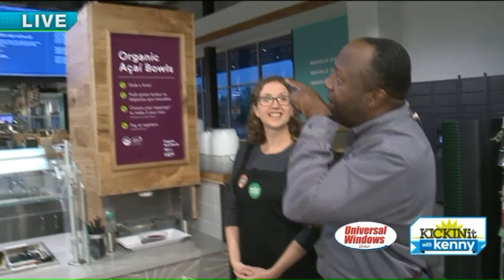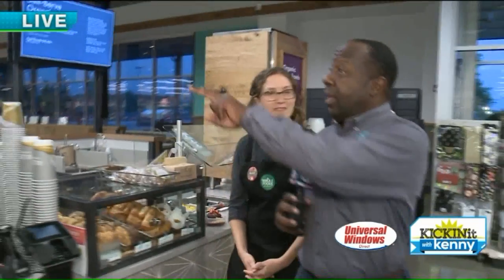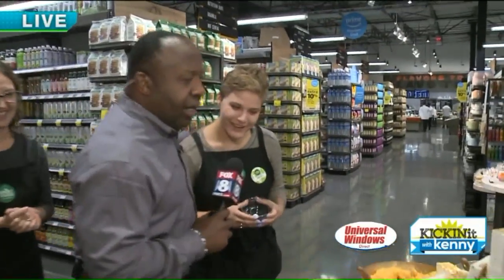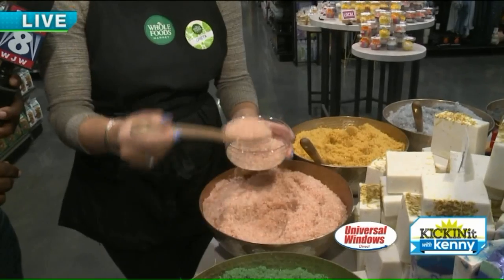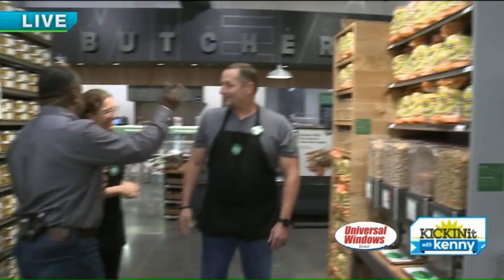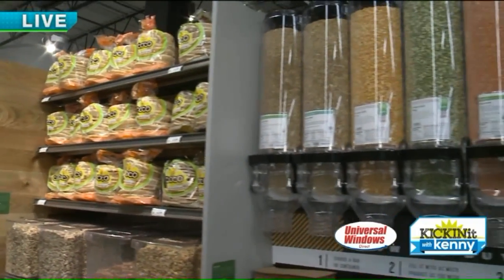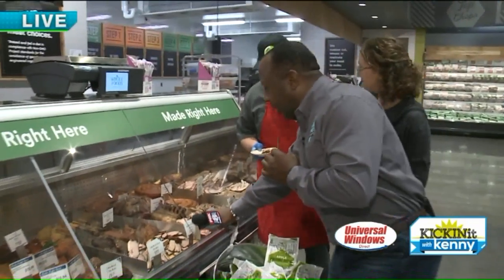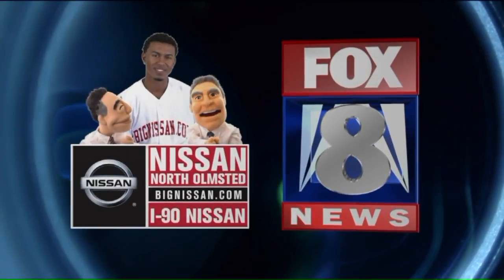Kenny checks our Pinecrest`s new Whole Foods